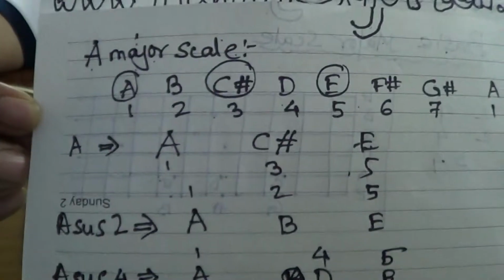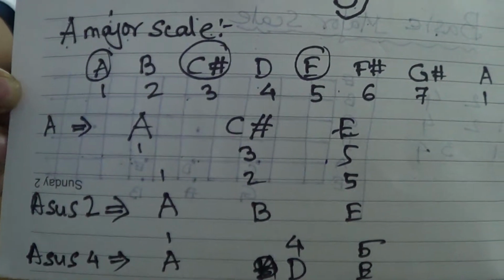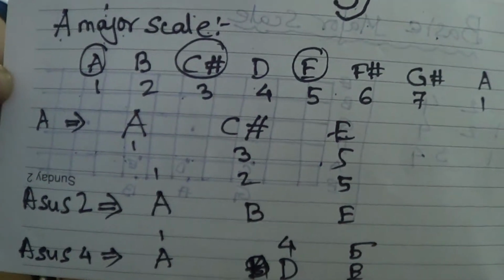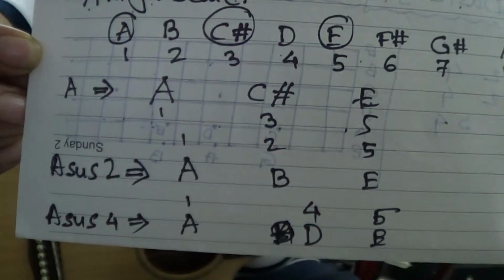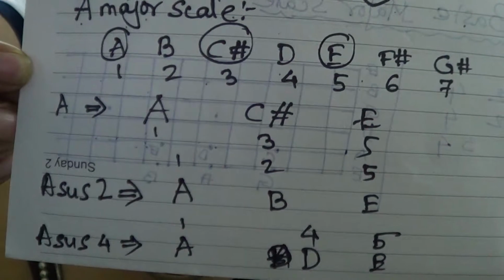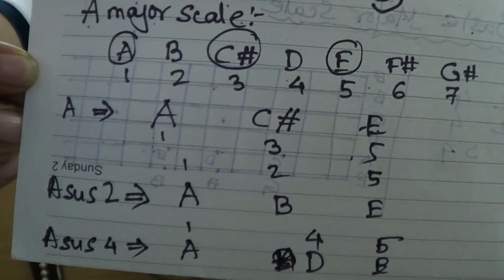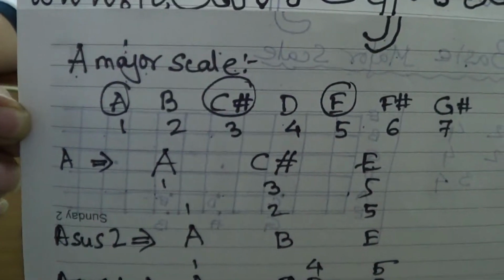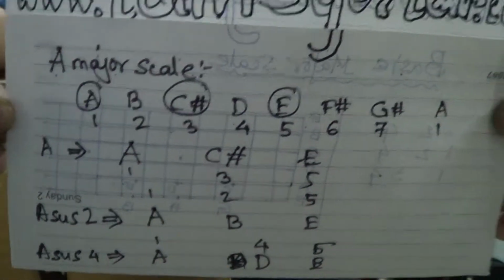Guitar Lesson:Open Chords: Variations of A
(guitar lessons in kolkata and Skype lessons for the rest of the world)

Different forms of A chord in open position is explained here.Learn Sus2,sus4,Add 9 etc chords. hope it helps